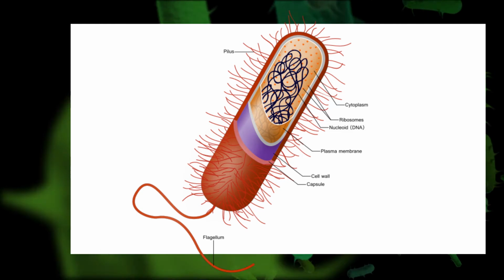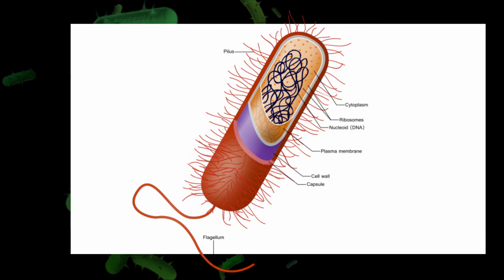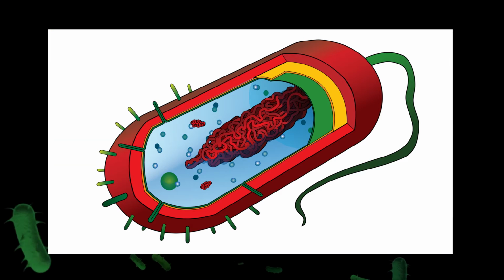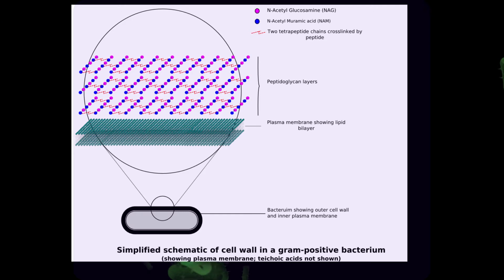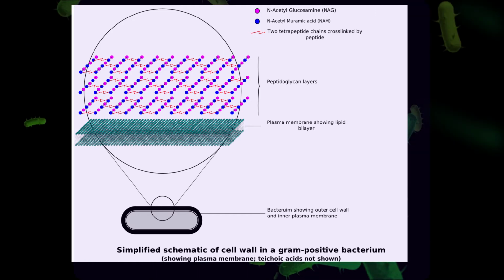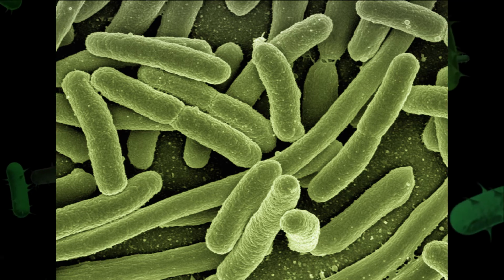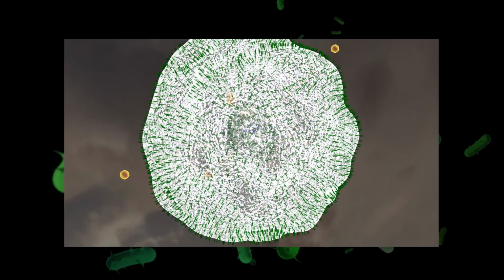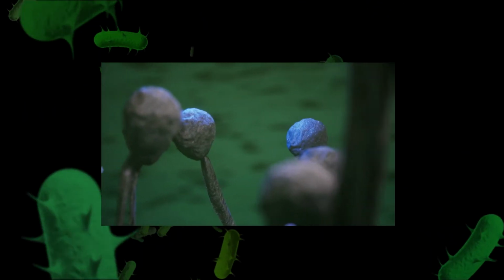Why antibiotics work for bacteria but not viruses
Recently there has been a greater focus on the role of different medications. Most of this has been how to treat viruses. Fortunately, or unfortunately depending on who you ask, this is not a new phenomena.

For years people have been asking their doctor for antibiotics for all sort so f conditions. Sometimes this makes sense such as when they have  a bacterial infection. What does not make sense is using antibiotics for parasitic, viral or amoebic infections.

Despite this some people still either ask for or are given antibiotics for things like the common cold.

This is a problem. Antibiotics will do nothing for a non bacterial infection. That is what this video focuses.

Why will antibiotics do nothing if given to some one with a viral infection like the common cold, influenza, etc. This is  case of fundamental differences in what a bacterium and virion are.  These differences are part of why you can not treat one with medication meant for the  other.

A bacterium is defined as “Bacteria are ubiquitous, mostly free-living organisms often consisting of one biological cell”. A virus is defined as “A virus is a submicroscopic infectious agent that replicates only inside the living cells of an organism”. The definitions begin to highlight just how much the 2 differ.

To use an analogy. Imagine trying to take a diesel and petrol engine. Then fixing one with knowledge form the other. In other cases trying to run one on fuel meant for the wrong engine. Nothing is going to work right.

This is what we see with medication meant for bacteria used for viruses. Using antibiotics for a virus just doesn’t work.

How Do Antibiotics Work?

Effects of Antibiotics on Metabolism of Peptidoglycan, Protein, and Lipids in Bifidobacterium bifidum subsp. Pennsylvanicus

Action and resistance mechanisms of antibiotics: A guide for clinicians